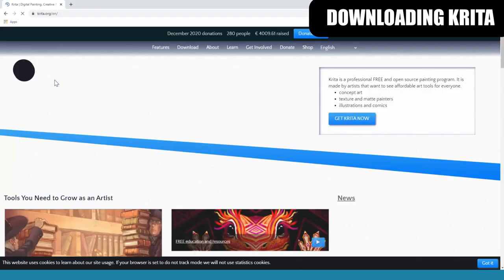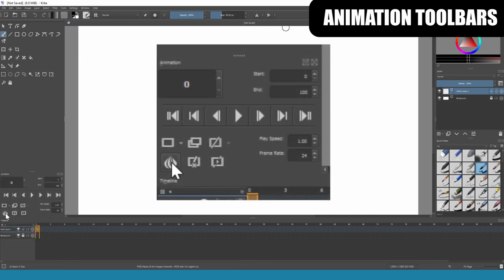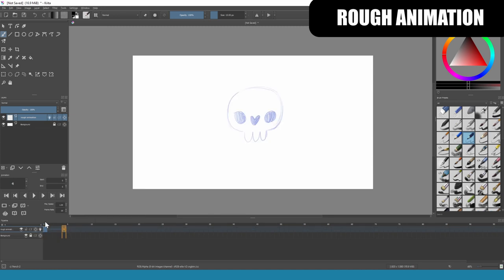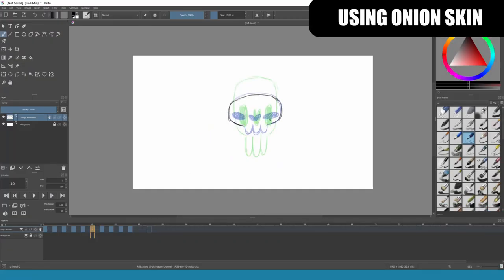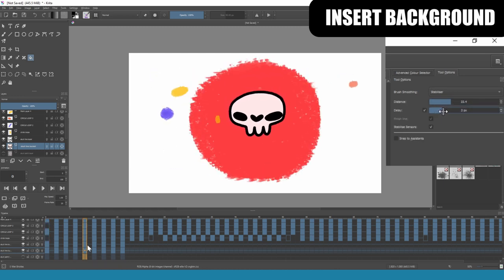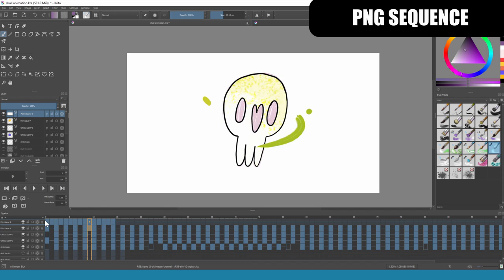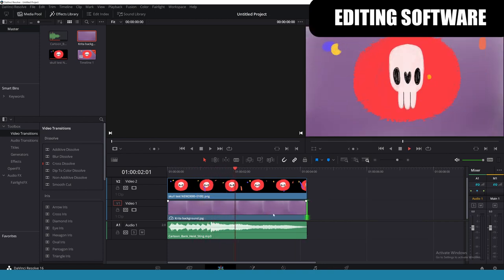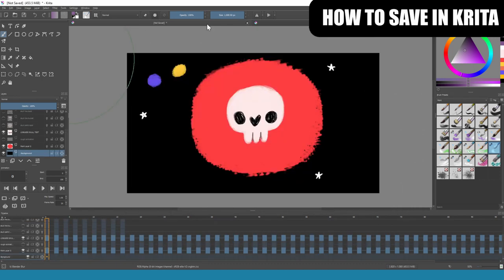FREE 2D ANIMATION SOFTWARE / HOW TO ANIMATE IN KRITA!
Here's an update on my How to Animate in Krita tutorial! I tried to include as many tips and features from Krita as I could and I've added timestamps so you can find the bits you want quickly and easily! If you're stuck or have any questions let me know down in the comments and I'll do my best to help you :D

⚡TIMESTAMPS⚡
00:00 Let's Animate in Krita
00:11 How to Download Krita
00:41 Setting up Animation Tools in Krita
01:53 How to create a Frame
02:21 How to choose your Animation Frame rate
02:38 Creating Rough Animation
02:58 Why I set Keyboard Shortcuts
03:12 How to Copy and Paste Frames
03:24 Adding Inbetweens to your Animation
04:06 How to use the Onion Skin in Krita
04:30 Adding Smear Frames
05:02 How to Line and Colour in Krita
05:32 Shaky lines? Use the Brush Stabiliser!
05:42 How to add a Background
06:04 How to add Sound
06:26 How to Import a PNG Sequence
06:56 How to Export as a PNG Sequence
07:47 Free Editing Programs
08:26 How to export as a GIF or MP4
09:35 How to Save a Krita File

RECOMMENDED DRAWING TABLETS (Beginners)
⚡NON-SCREEN DRAWING TABLET
⚡SCREEN DRAWING TABLET